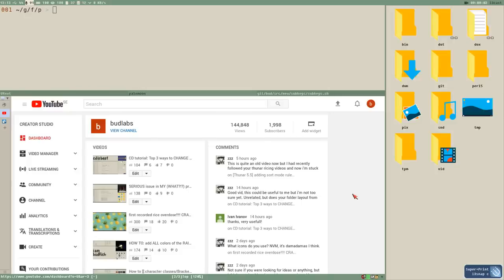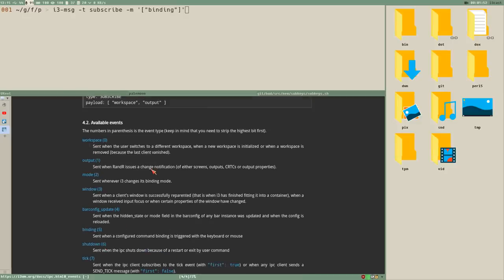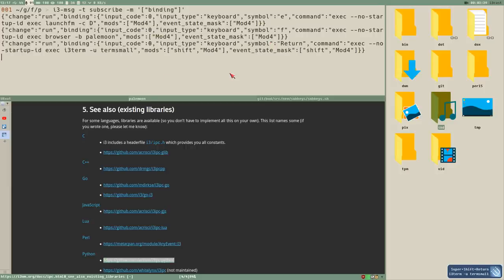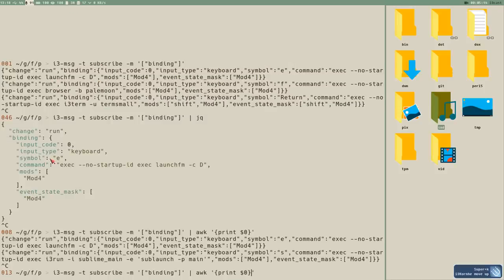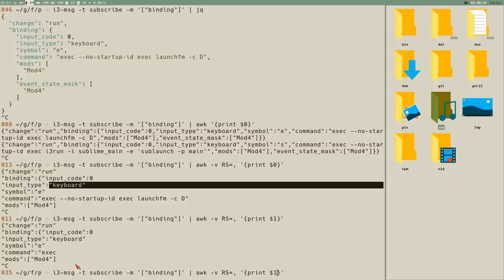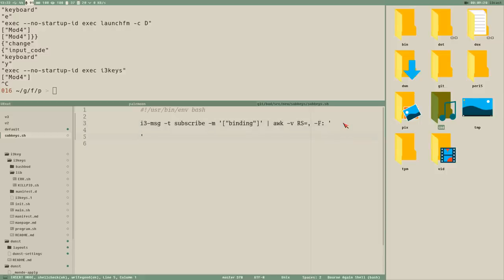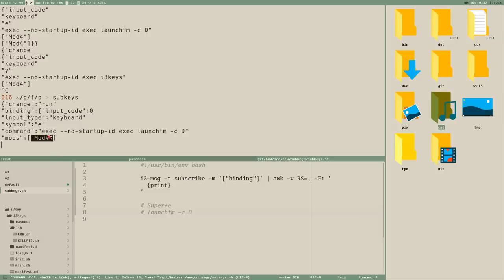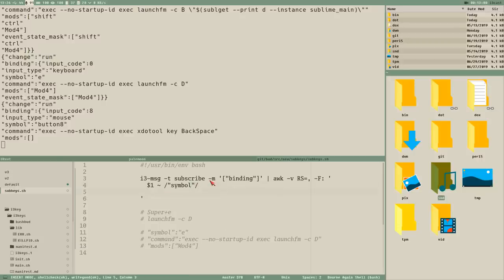SUBSCRIBE TO MY WINDOW MANAGER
As an example we will make a notification thing that displays all i3 keybindings when they are executed.